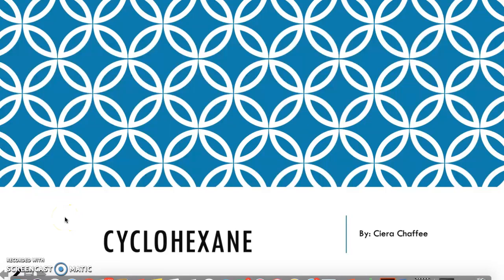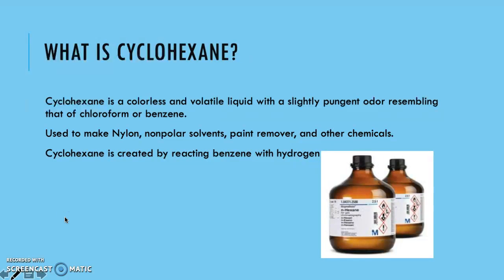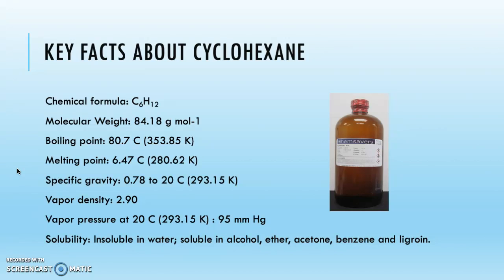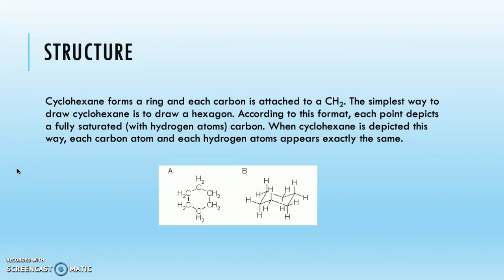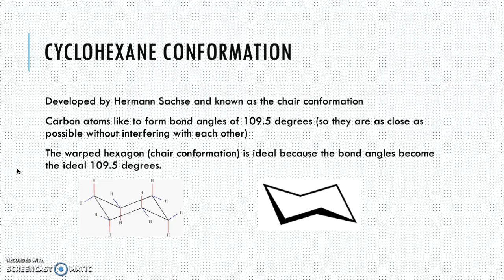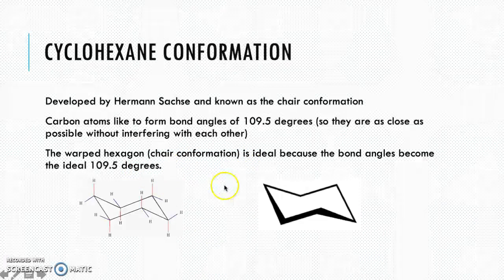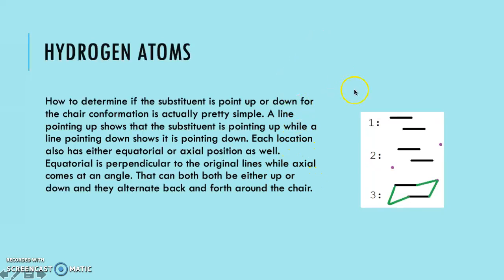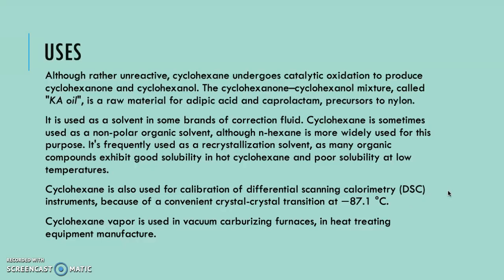Cyclohexane Final Project-OChem